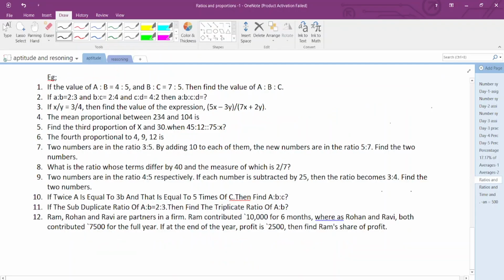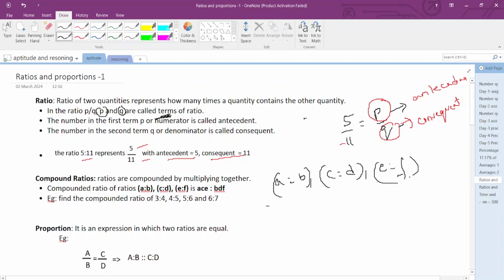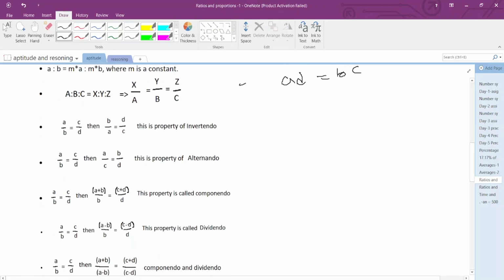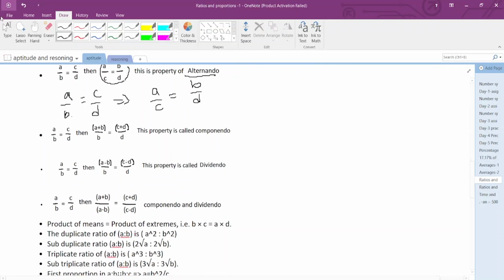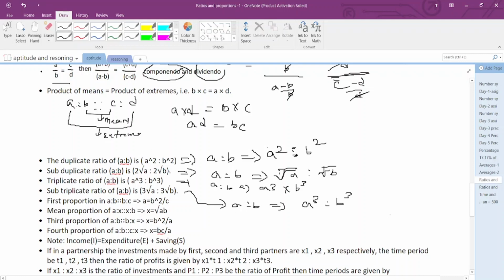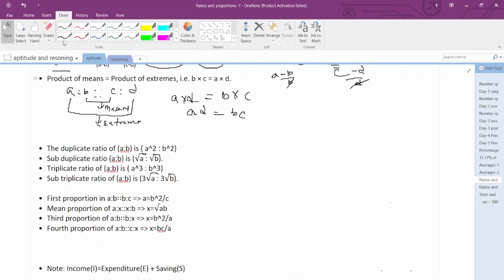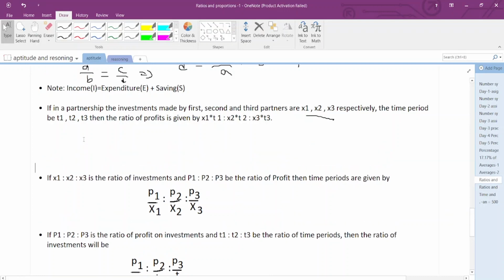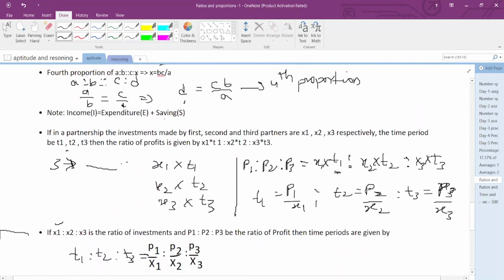ratio and proportions part-1,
In this video, I've described all the basic formulas/properties to solve basic level question in any competitive exam. in next video i will explain about the examples which i shown in the starting of this video.

Tutor: Bharath Kumar, Mtech VLSI.